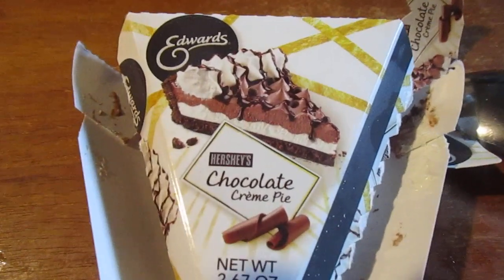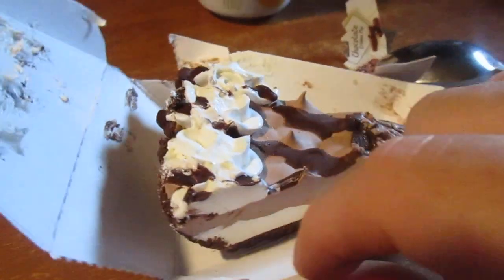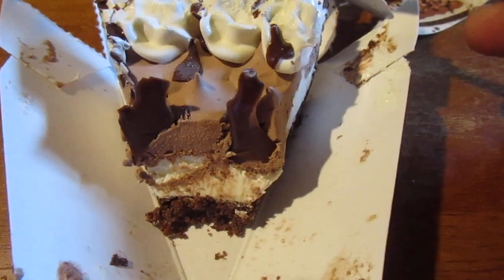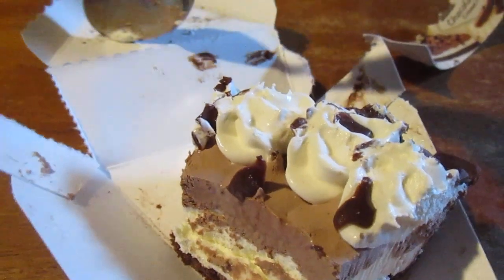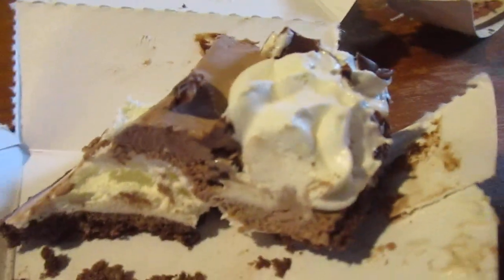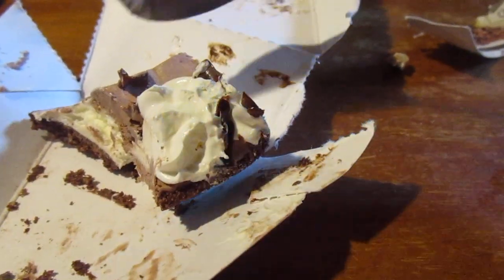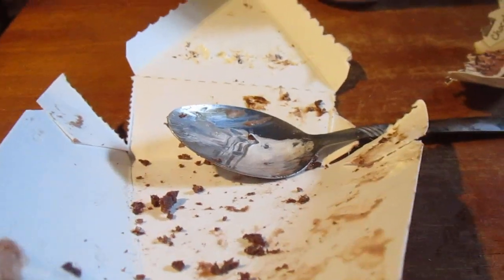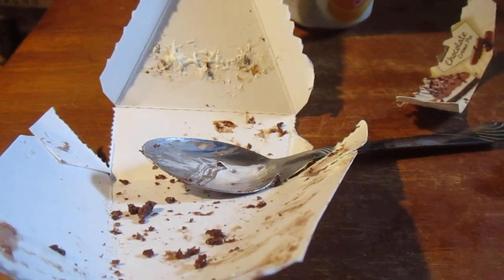Edward's Chocolate Creme Pie Review & Mukbang (Dollar Tree Item)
For all you chocolate lovers out there.
was this any good?